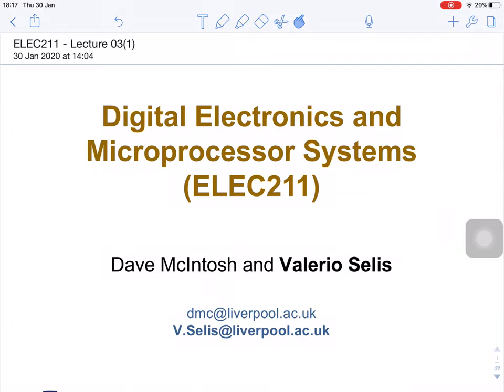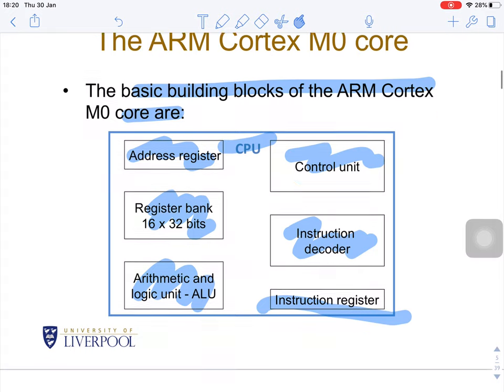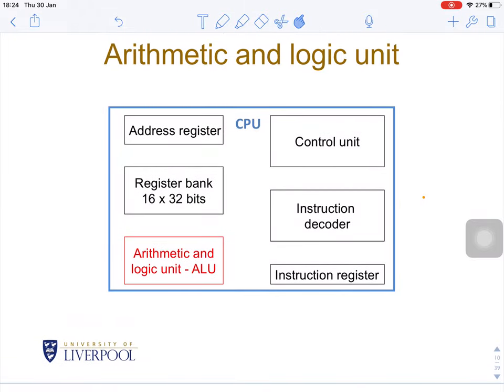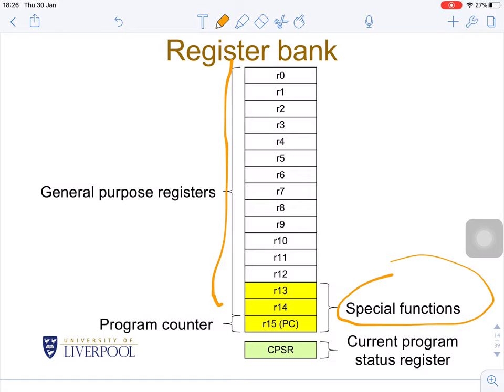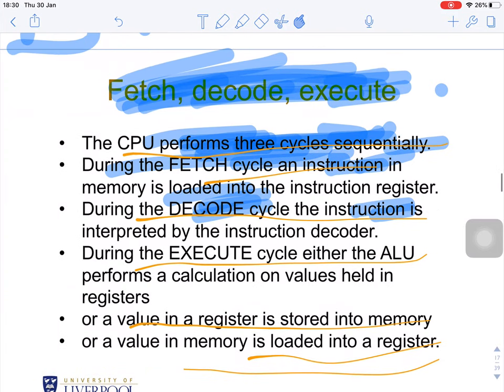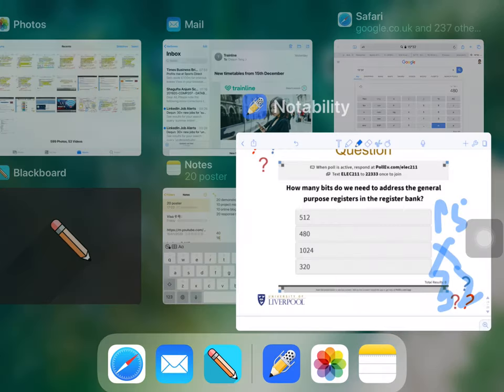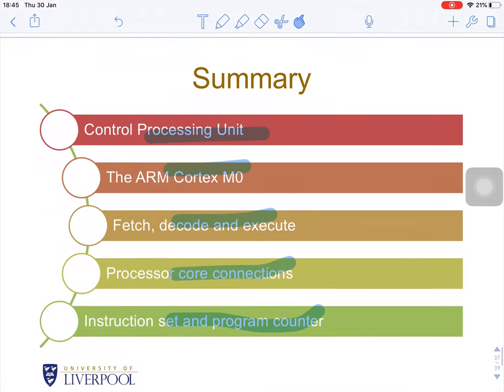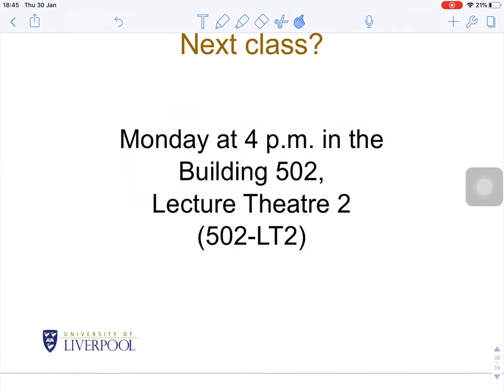Elec211 microprocessor lecture 3 inside cpu